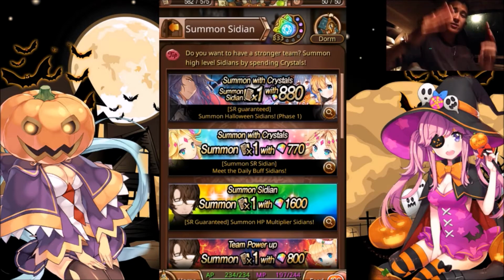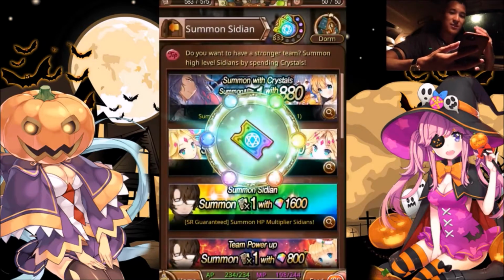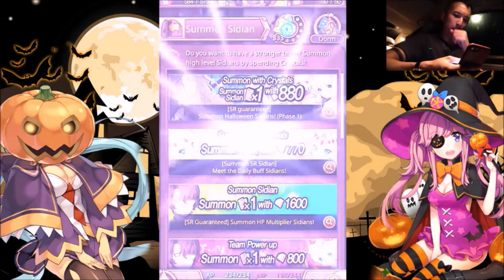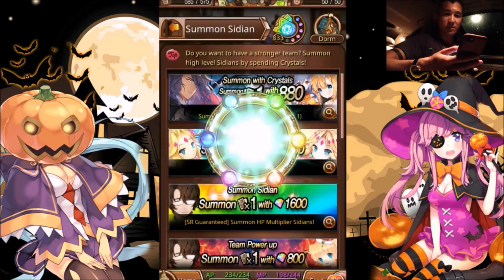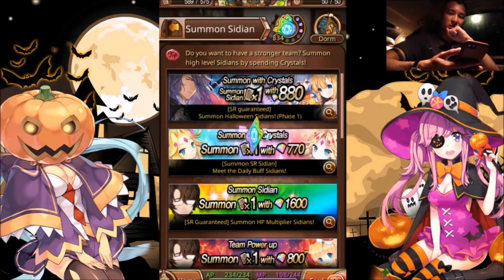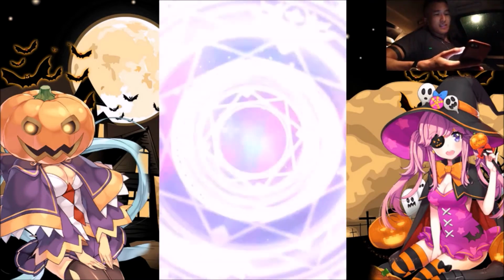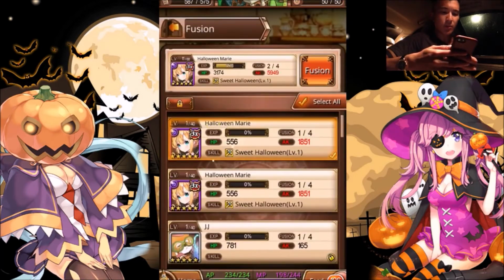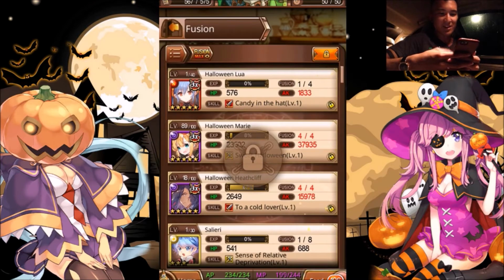[Sid Story] 7000+ CRYSTAL 2017 HALLOWEEN SIDIAN SUMMONS! Marie, Heathcliff, Lua!!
Gotta love holiday sidians :)